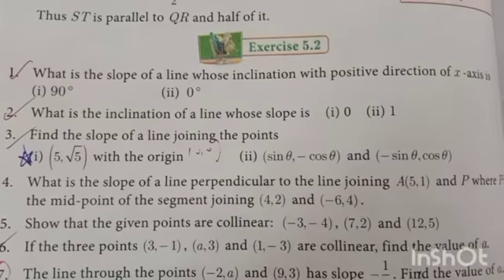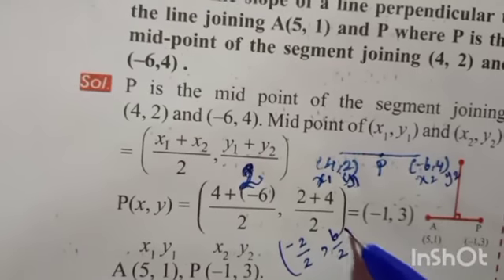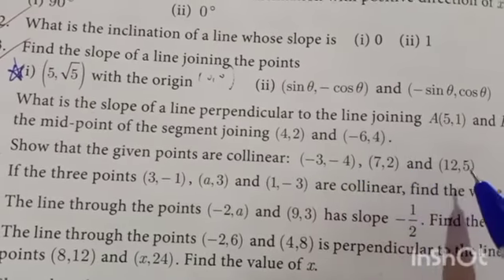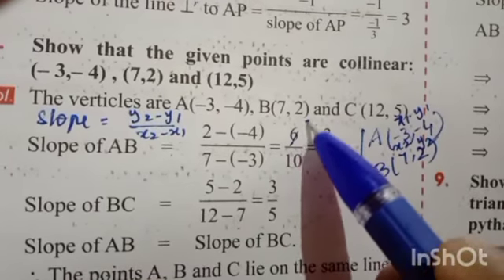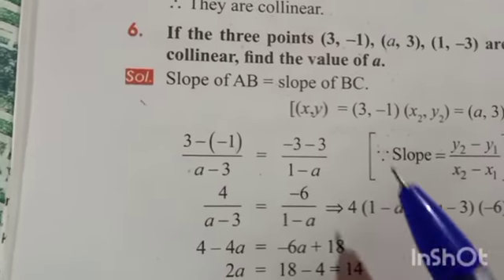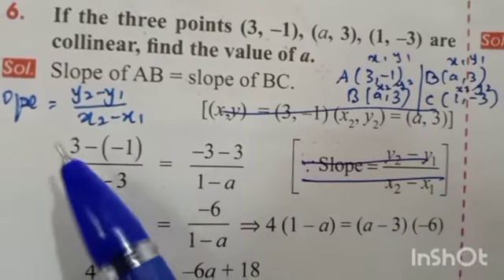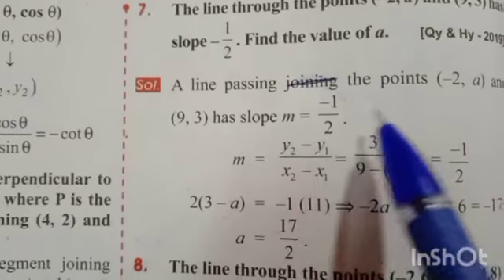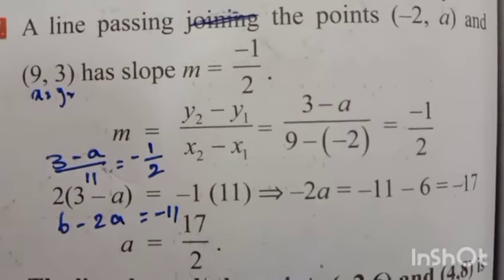August 24, 2021